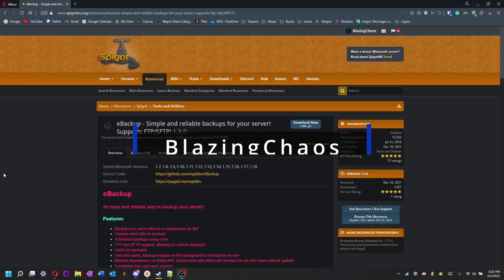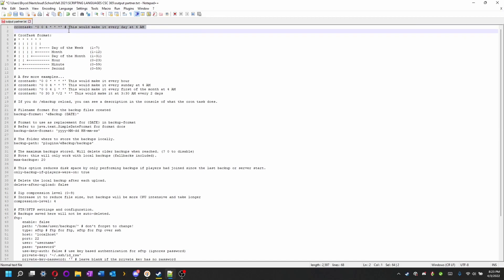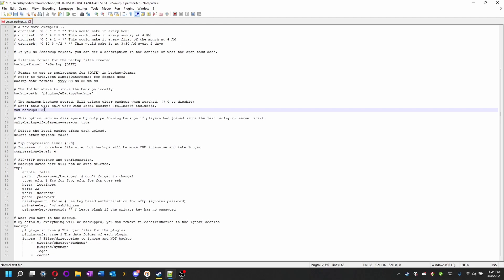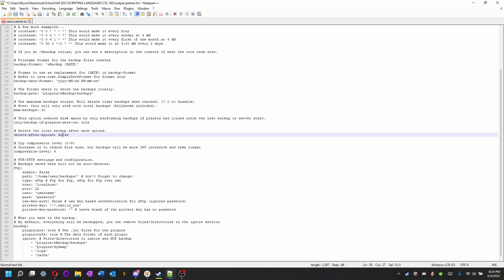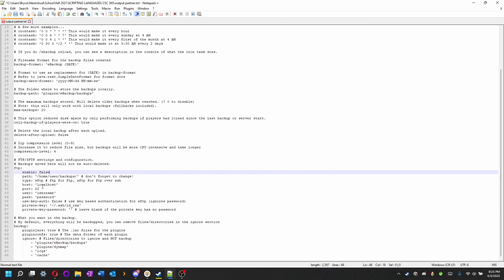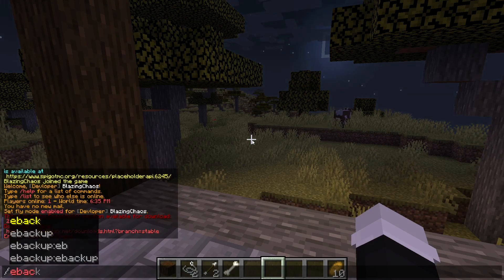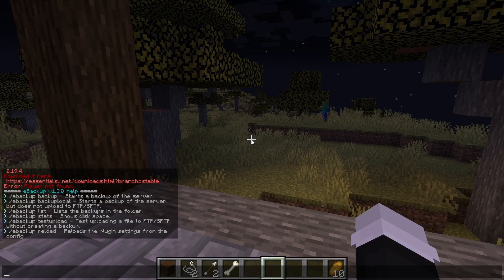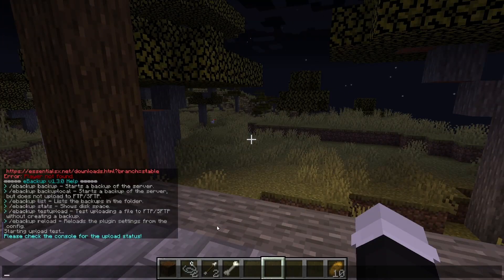eBackup Server plugin (eng/1.18.2)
this plugin allows you to backup your server onto itself or onto an FTP/SFTP. This plugin also allows you to run only when players are online.  this plugin is a great plugin if you need things backed up.

Commands
/ebackup list - Lists the backups in the backup folder
/ebackup backup - Starts a backup
/ebackup backuplocal - Starts a backup, and does not upload to FTP/SFTP
/ebackup stats - Show storage statistics
/ebackup testupload - Test uploading a file to FTP/SFTP without creating a backup
/ebackup reload - Reload the plugin